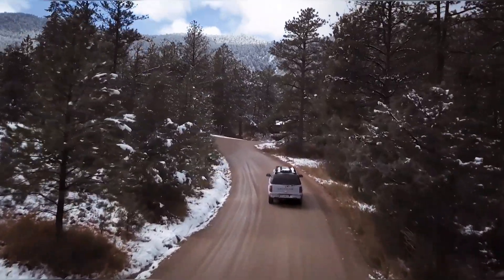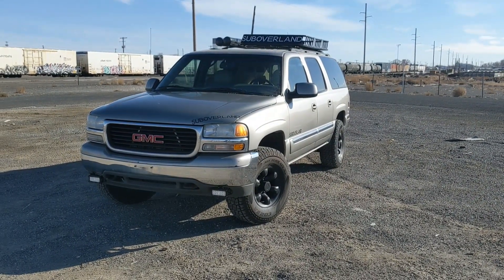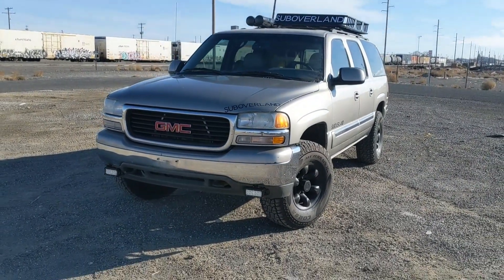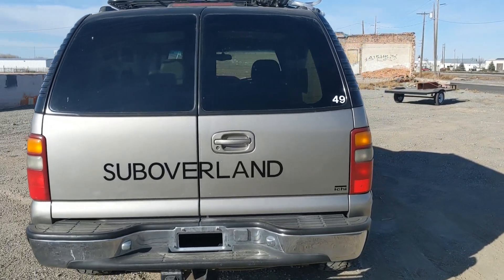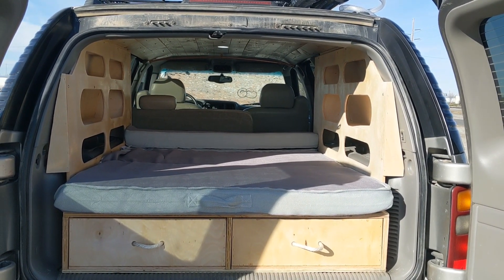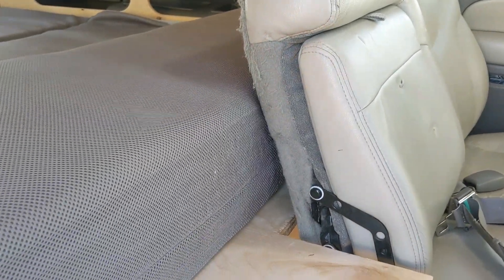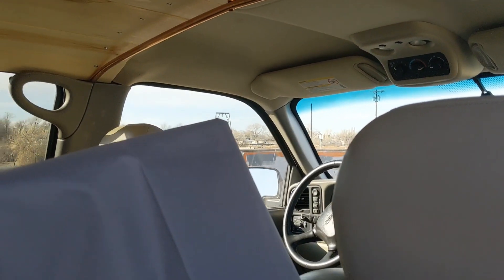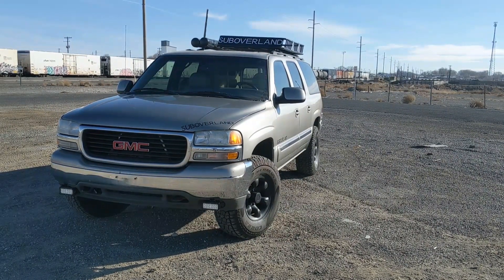SUBOVERLAND "ichi" Model Tour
We are now offering four different models at SUBOVERLAND! The model names are BASE, ichi, ni and san. They range in price from $6,900-$14,900. This Video will go over ichi, which is priced at $10,900. Below is a list of what is included:

2" Suspension Lift (Moog HD Coils and New Torsion Keys)
33" All Terrain Tires
Alignment
Flowmaster Delta 50 Muffler
Vehicle Maintenance(Fluids Changed)
Bilstein 5100 Series Shocks
Fuel Filter
Spark plugs and wires
Air Cleaner
Storage Cubbies
Bed Platform With Full Length Drawers
Wood Ceiling
Rubber Flooring
Floor Mats
Insulation
Solar Shower
Mattress
Basket Rack
LED Interior Lights
Insulated Curtains

Are you looking for an affordable alternative to the expensive and hard to find 4x4 Camper van? SUBOVERLAND might be exactly what your looking for. At SUBOVERLAND we build Off-Road, Off-Grid, 4X4 adventure vehicles. Our 4x4 Chevrolet Suburban Campers are perfect for full-time living, weekend warriors, overlanders, international travelers and much more. If getting off the beaten path is important to you our 4x4 SUBOVERLAND will get the job done.